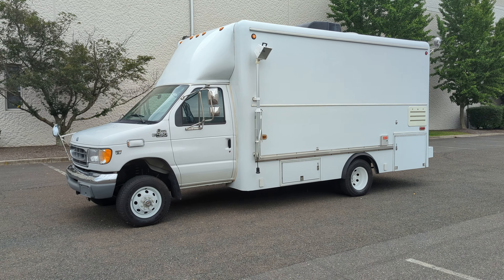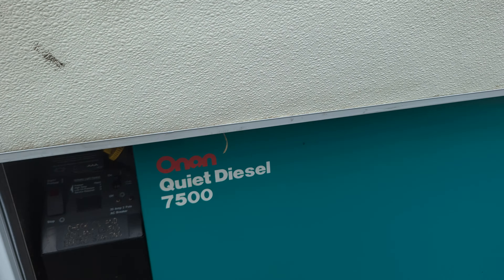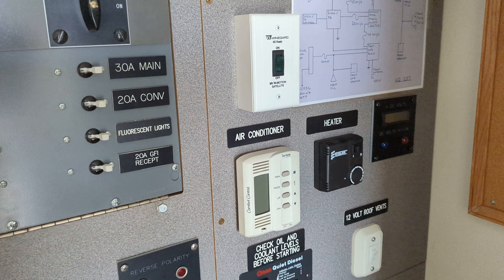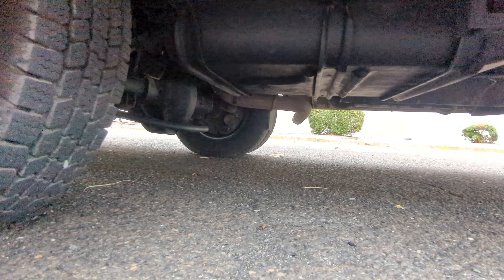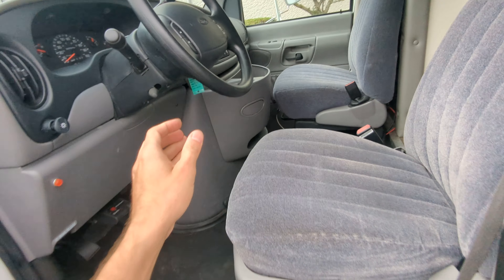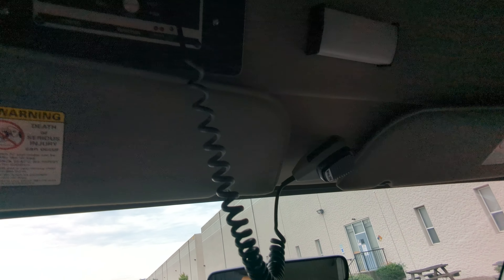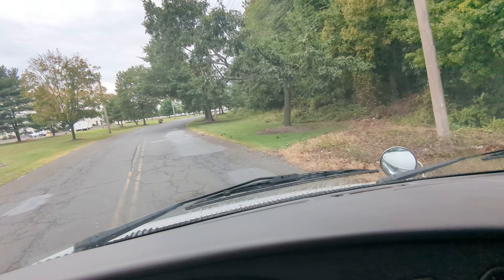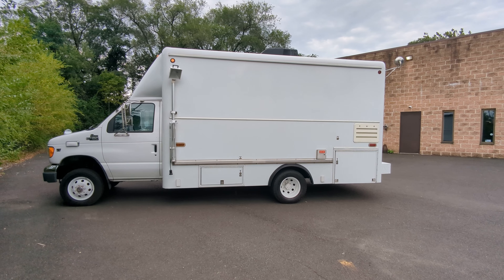4K Review 1999 Ford E450 SD Quigley 4x4 7.3L Powerstroke Diesel 6K Virtual Test-Drive & Walk-around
One of a kind ! 1999 Ford E450 SD Quigley 4x4 7.3L Powerstroke Diesel 6K Miles. Former FBI Truck with original 5948 Original miles. Being a super duty means that suspension is a 550. An ultimate platform to build an off grid or an off road Camper RV. It will be impossible to find another one in that condition. This is the best diesel engine that was ever put into Ford trucks. This engine was produced by Navistar and is considered the most reliable engine on the market. Those engines are expected to run up to 500K miles or more. None of the newly produced trucks will run that long. The truck has an awning, Onan Quite Diesel 7500 generator, dually rear wheel, Quigley 4x4, Refrigerator, 2 exhaust fans in the cab, 1 A/C heater unit, amazing condition.